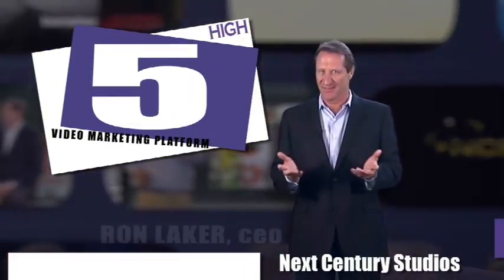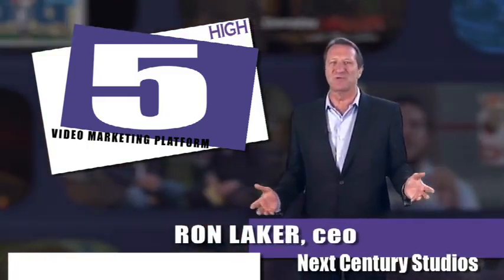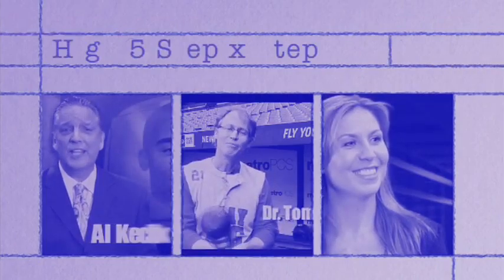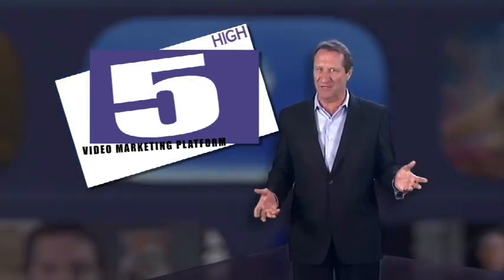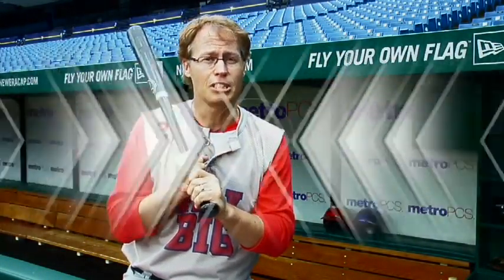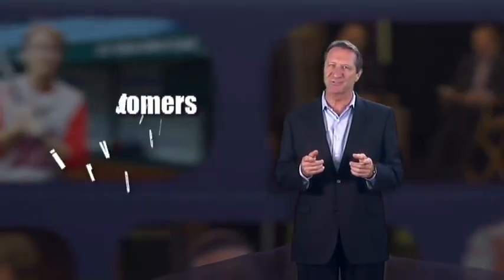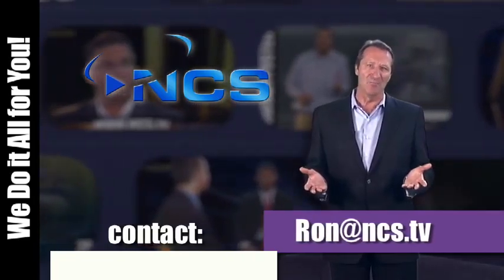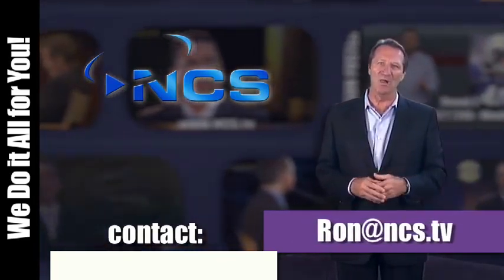High 5 Video Production Platform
A unique way to use video on the internet to boost your presence and bring you results.